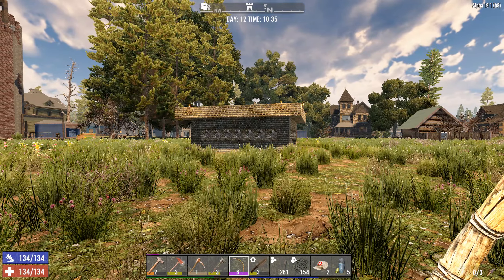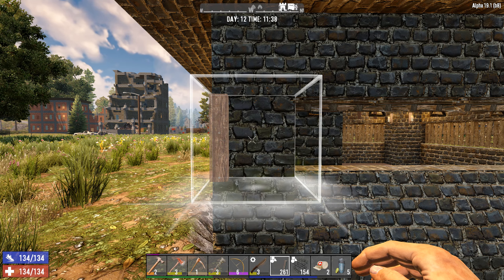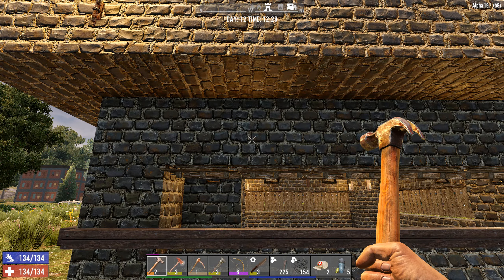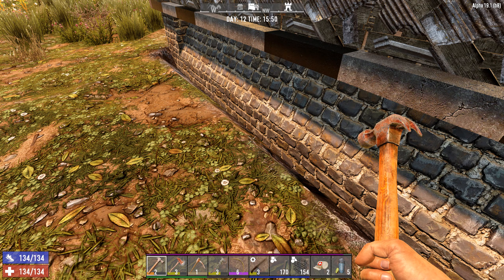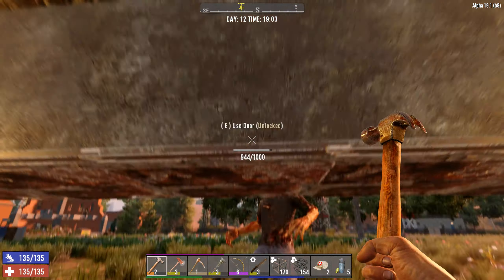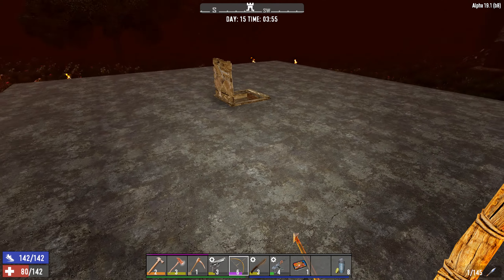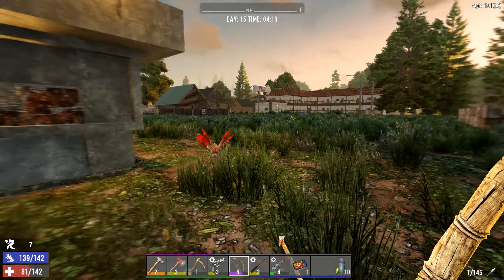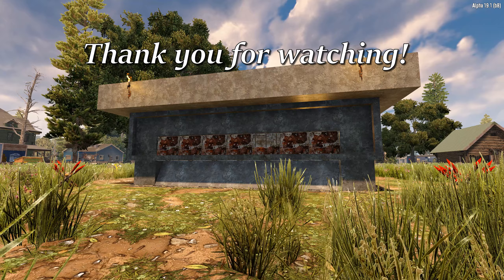7 Days to Die - Evolution of a Horde Base EP2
In this episode, we reinforce the base from last week and add in the very important dog blocker.  Not too many changes but this week was meant to upgrade what we made before and fix our problems from the last horde.  Next week we'll start the 2nd story and begin the underground bunker.